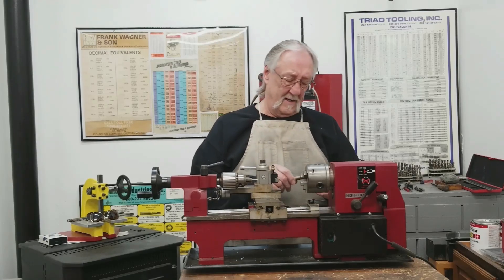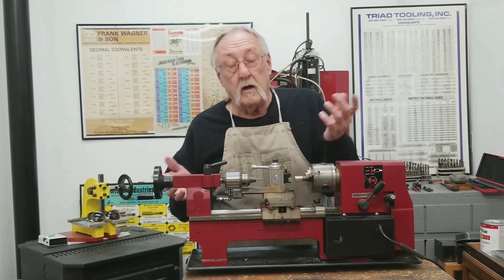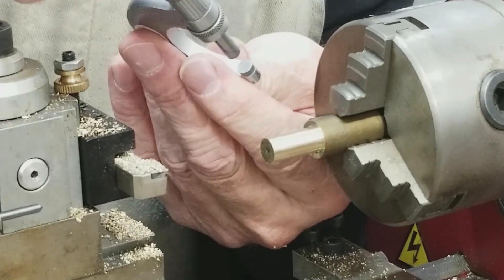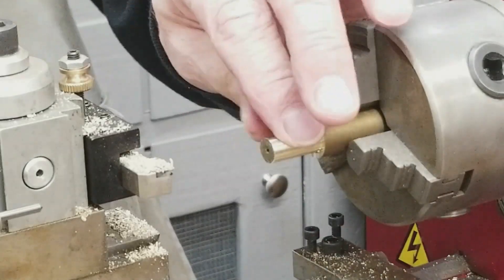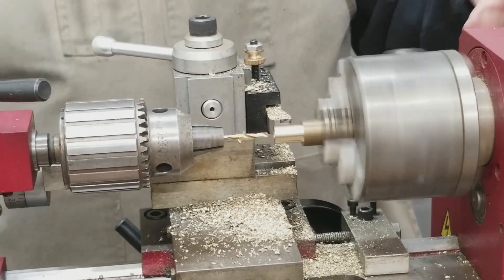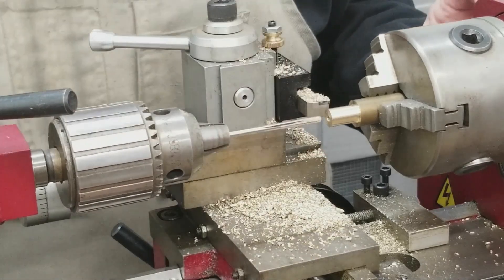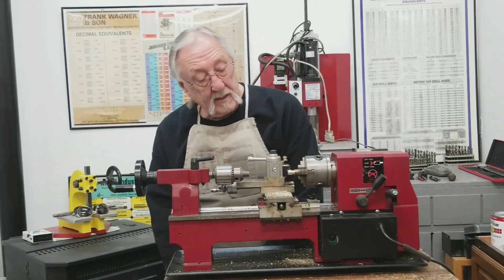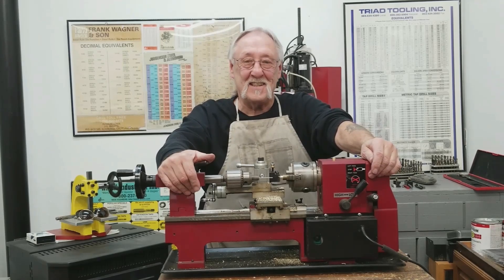A Brass Bushing & The Mini Lathe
This video is about making a small brass Bushing using The Mini Lathe. I also try to show some of the machining Newbies some of the ways I run a manual lathe. I hope you enjoy this video.